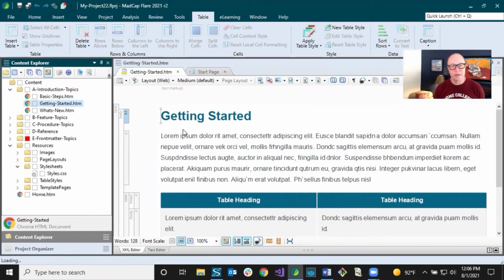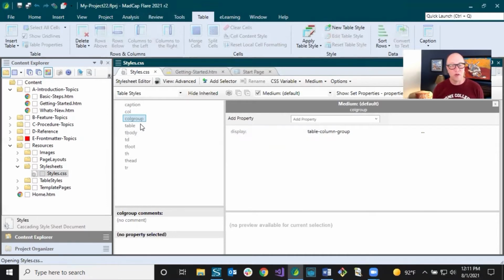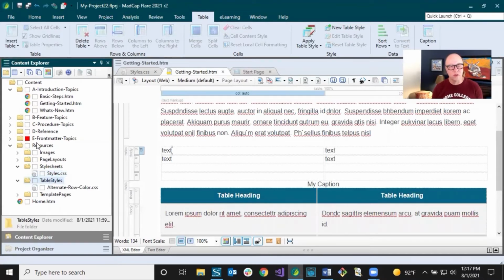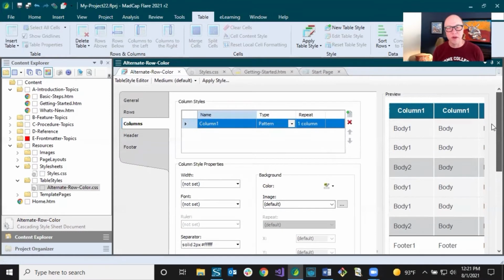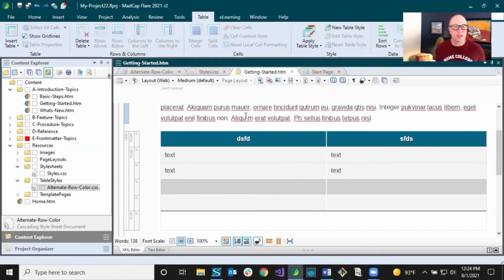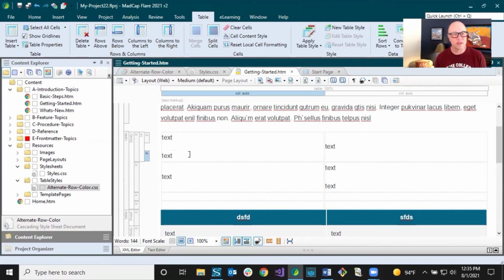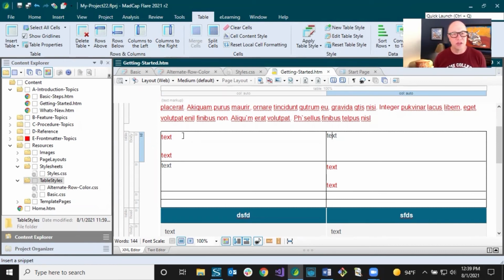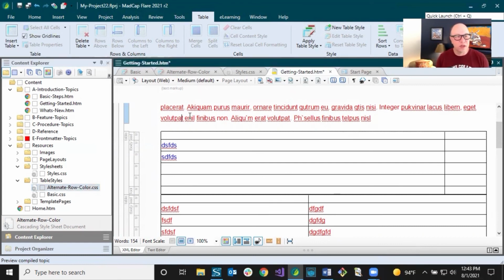Styles in MadCap Flare (11 of 11): Table Styles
Learn about the different ways you can control the look of tables using styles in MadCap Flare.

0:00 Introduction
2:13 Table Styles in Regular Stylesheets
9:24 Table Stylesheets
19:35 Table Style Precedence
21:34 Paragraph Tags in Table Cells
33:24 Conclusion